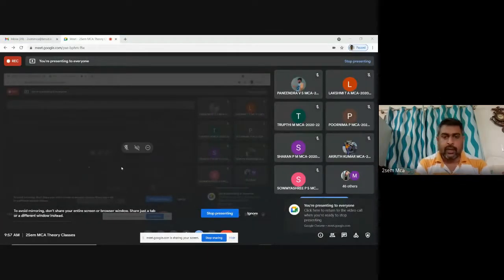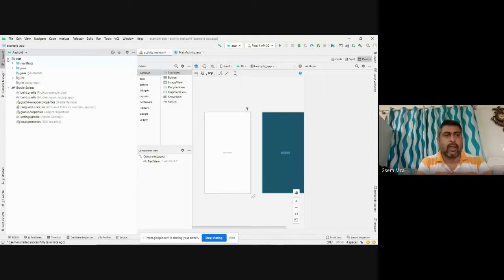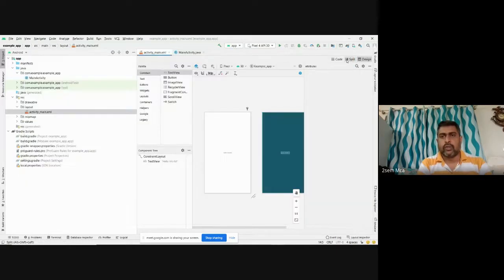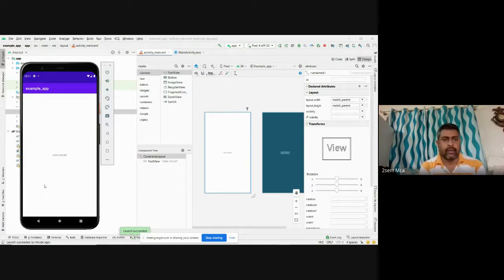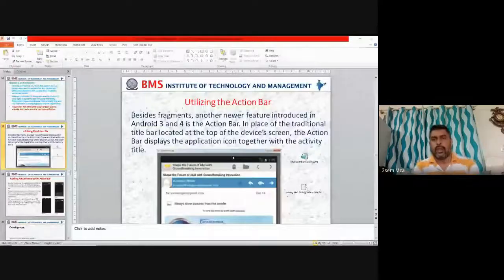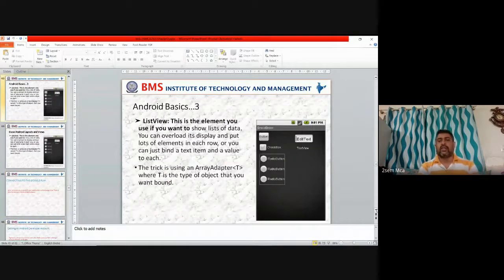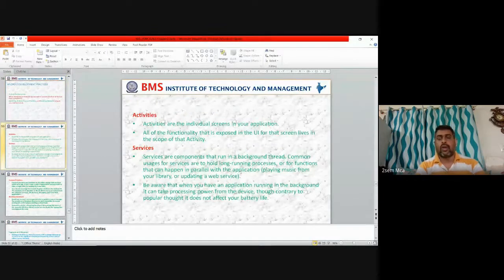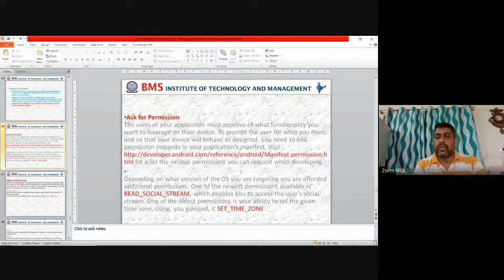MA chapter2 class6